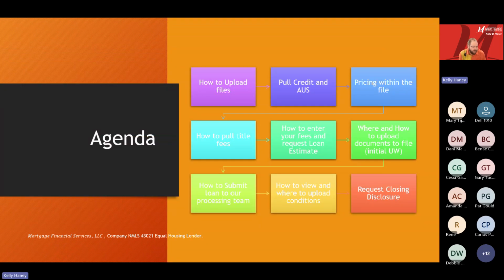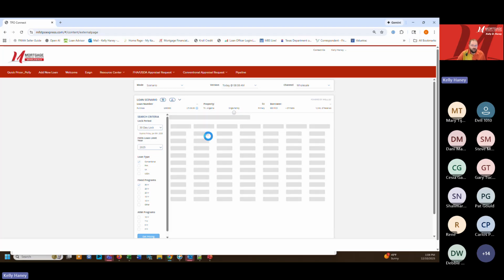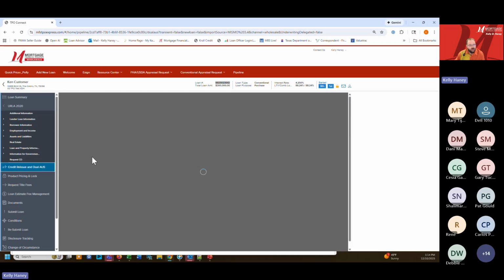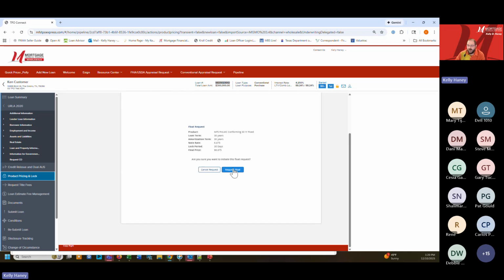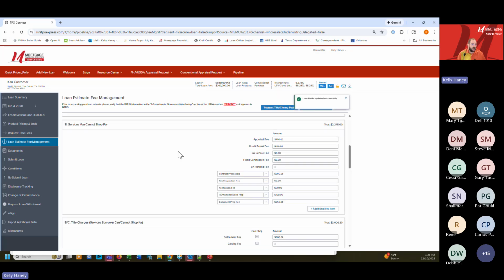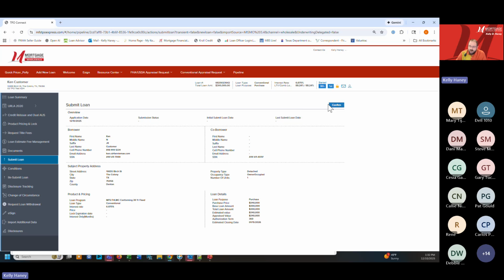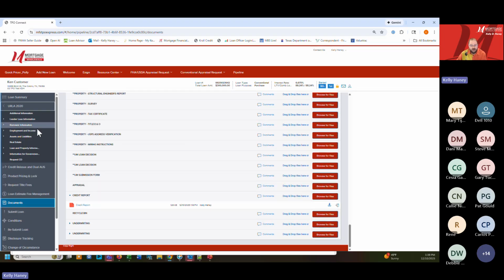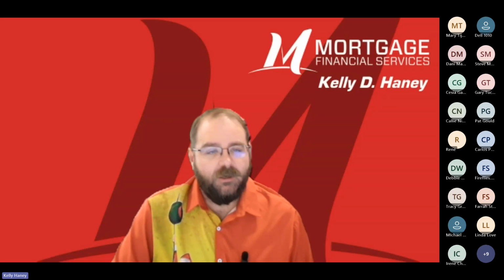Mastering the MFS TPO Portal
Recording of December webinar
This webinar is provided for educational and informational purposes only and is not intended for consumer use. The content is designed for mortgage industry professionals and does not constitute legal, tax, accounting, or financial advice.